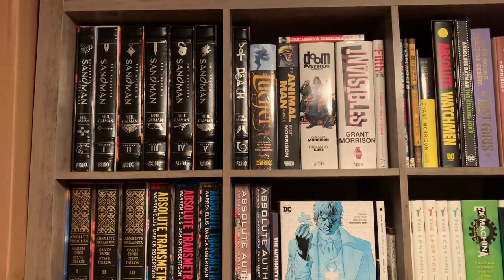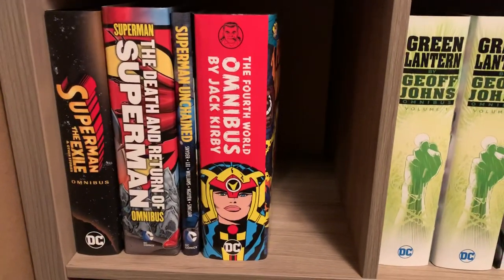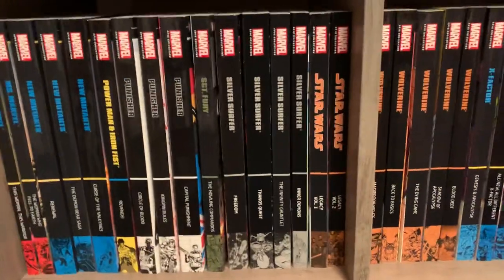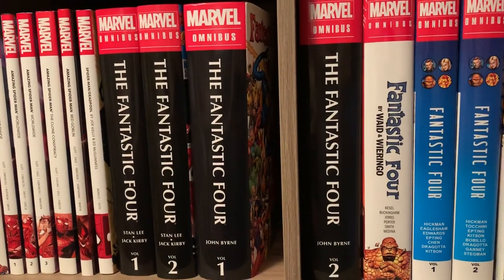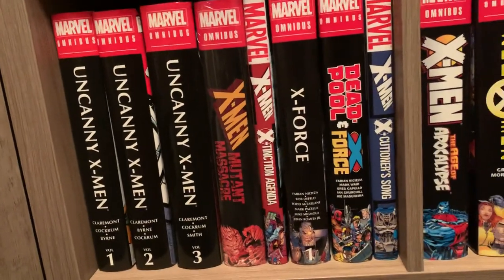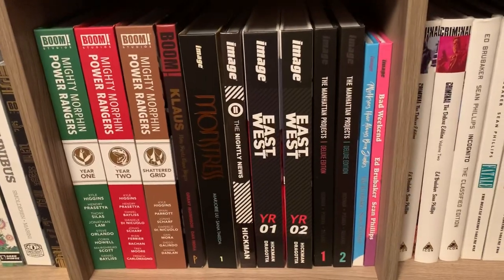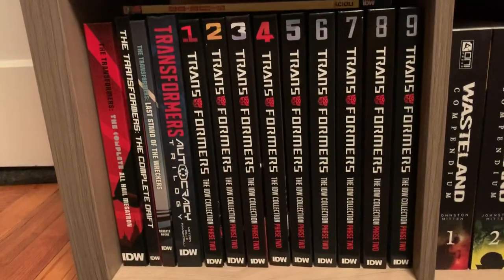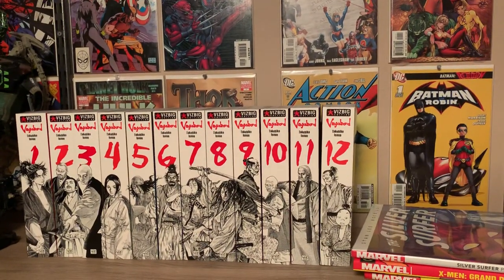Omnibus Hardcover Manga Collected Edition Collection Room Tour Overview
As requested, my collection as it currently stands.